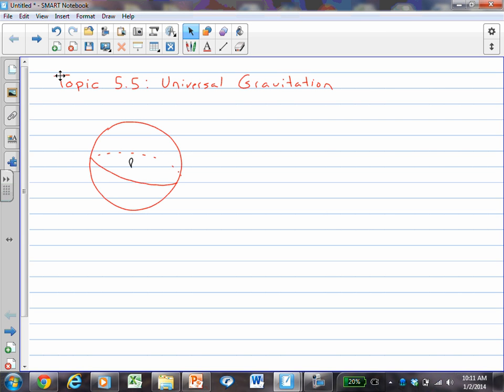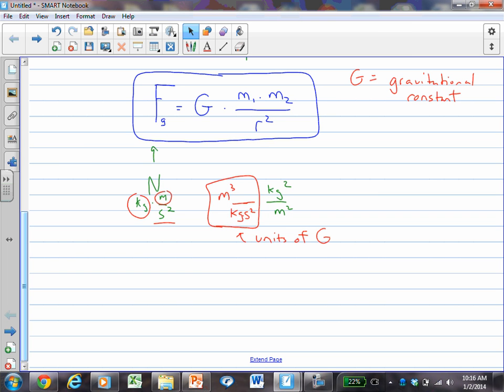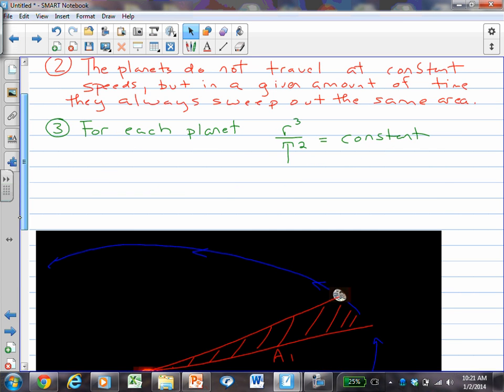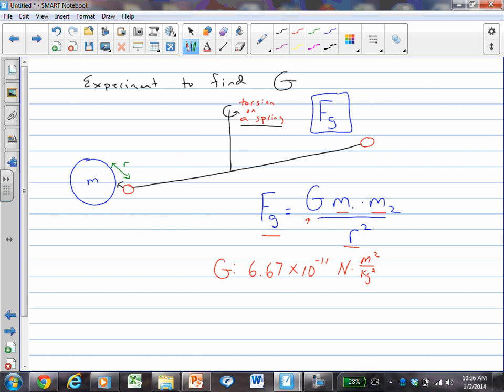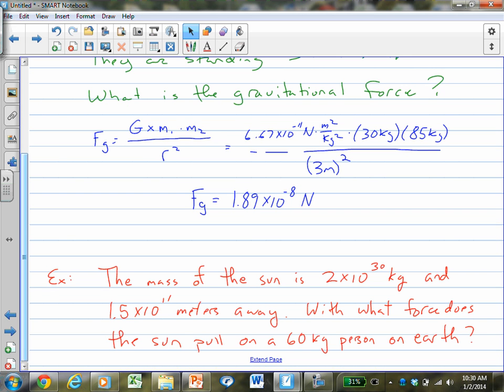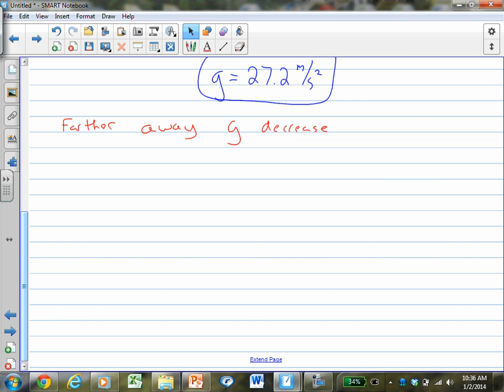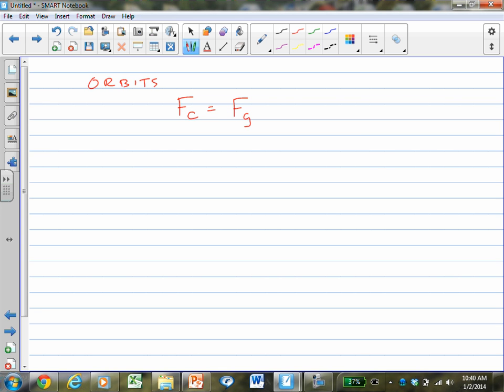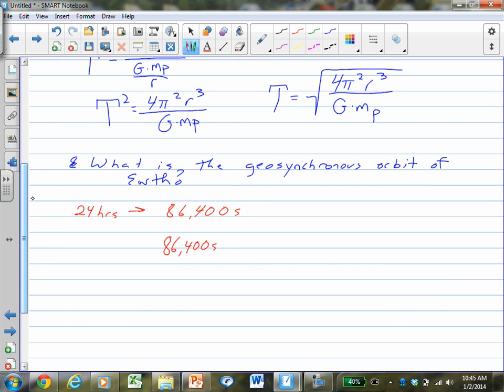Topic 5 5 5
Topic 5.5 Notes